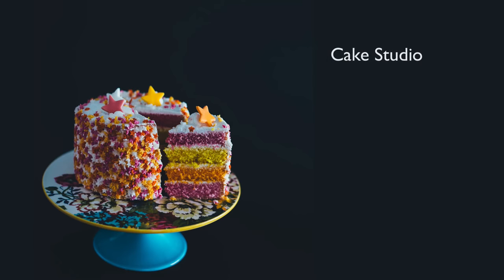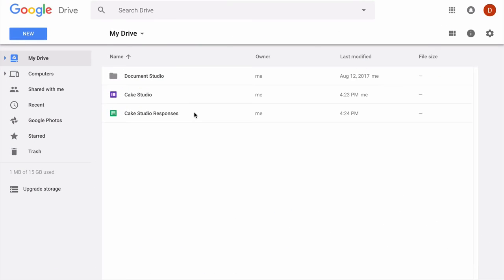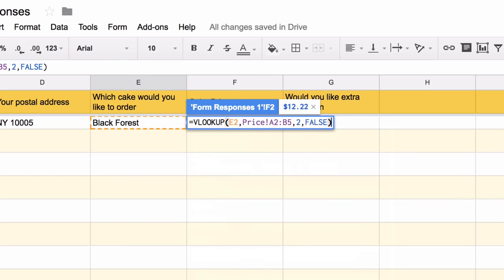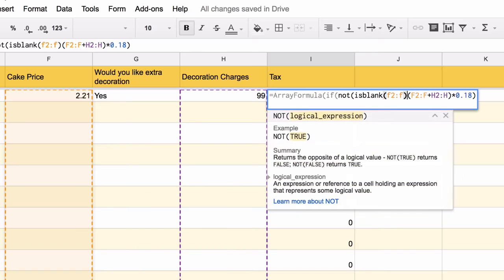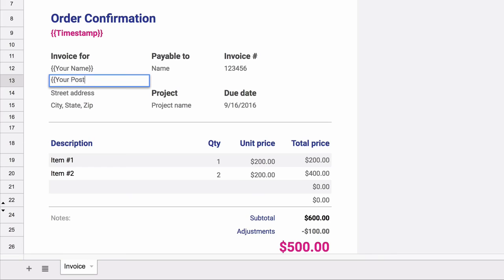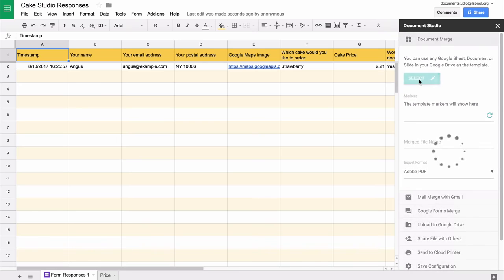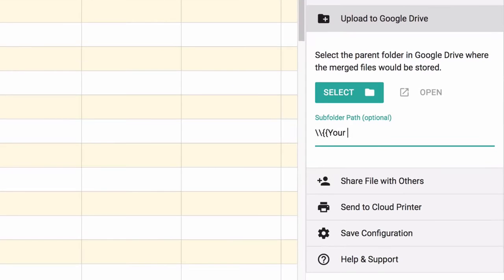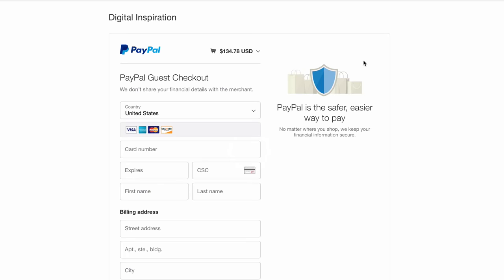Google Docs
the best google explanation